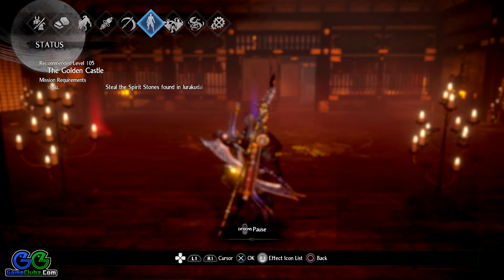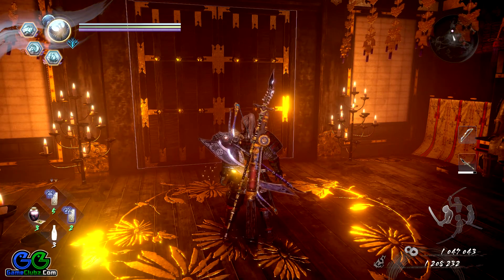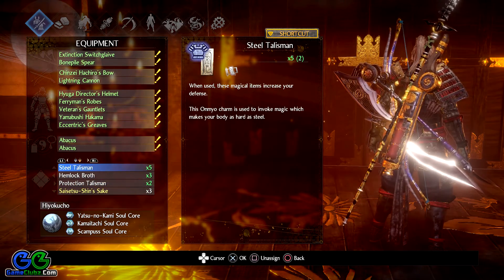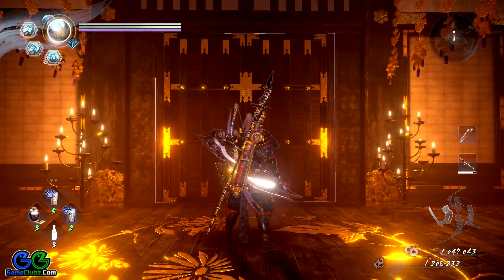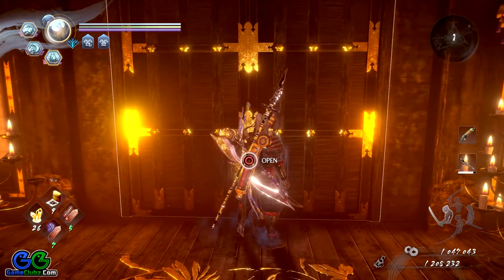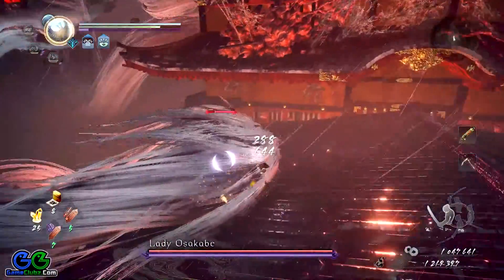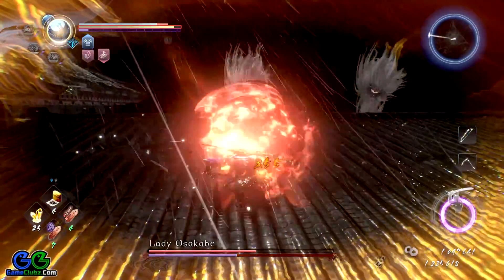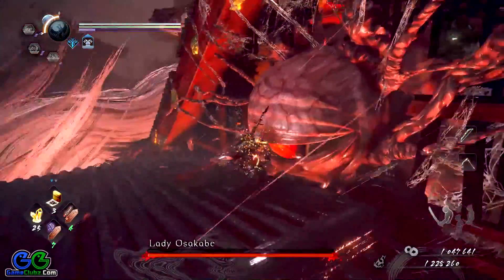Nioh 2 Lady Osakabe Boss Fight | The Golden Castle Mission | GameClubz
Nioh 2 Lady Osakabe Boss Fight & Strategy Guide for PlayStation 4. This Nioh 2 Boss Fight was recorded on PlayStation 4 Pro and shows how to beat Lady Osakabe, the boss you'll face at the end of The Golden Castle Main Mission.

---LADY OSAKABE NIOH 2 BOSS INFO & STRATEGY ---

•The video shows how to defeat Lady Osakabe in Solo Mode
•Dodge away from his red glowing attacks, or try to block them
•Use Sloth Talismans if possible
•Taking out an arm depletes part of the boss’s Ki gauge. When the Ki is depleted (after defeating 4 arms), the boss’s head drops down and you can attack it.
•The arms will shoot elemental projectiles at you throughout the fight. While focusing on one arm it will be hard to see what the other arms are shooting at you – but if you listen carefully you can hear their attacks so you can get out of the way in time. As for defeating the arms: the key is to deplete their individual Ki bars so they become defenseless. Be sure to use your weapon’s high stance attacks for maximum Ki drain.

🎯🎯🎯EXPLORE MY FULL NIOH 2 WALKTHROUGHS, VIDEO GAME GUIDES, TIPS, TRICKS & TUTORIALS🎯🎯🎯